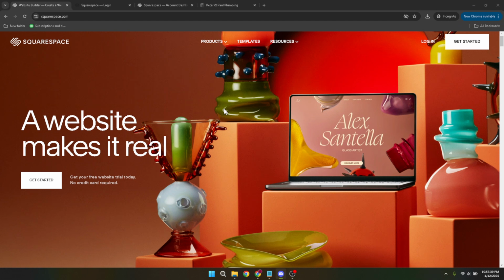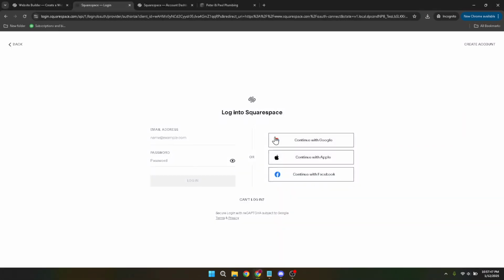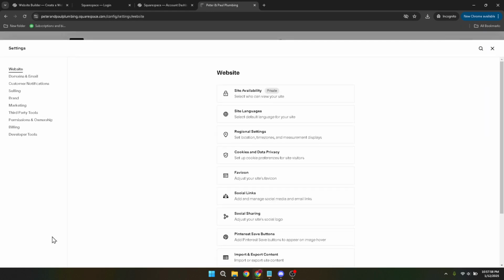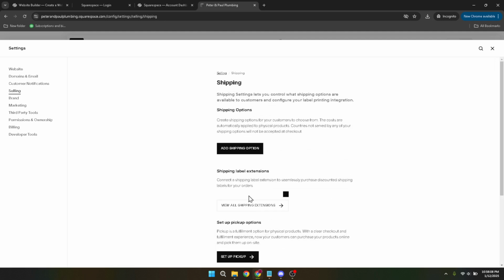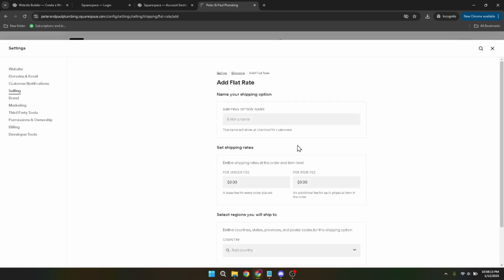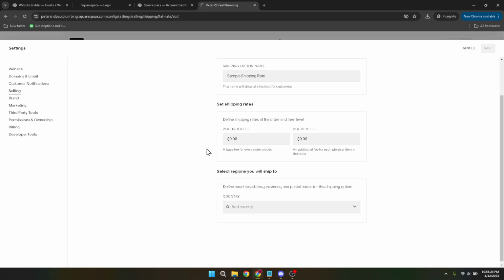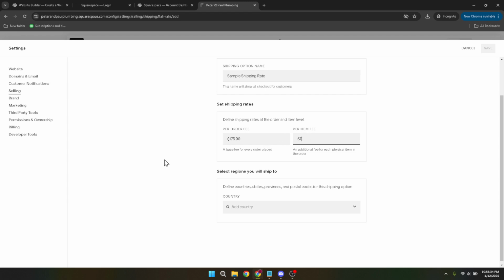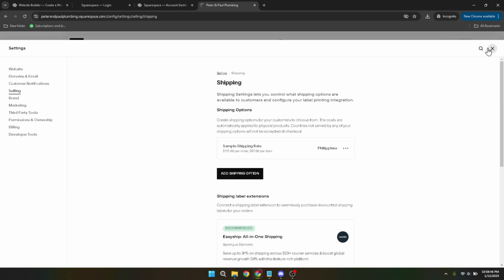How to Add Shipping Costs on Your Squarespace Website (Full 2025 Guide)